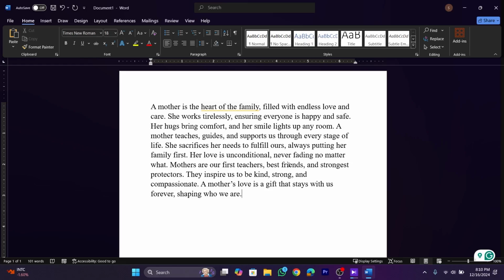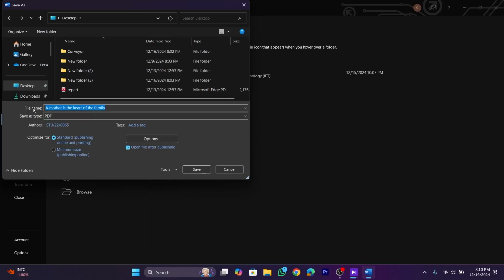Convert Word Document to PDF | Easy Step-by-Step Guide (2024)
**Title:**
"How to Save a Word Document as a PDF File | Quick & Easy Tutorial (2024)"

**Description:**
Want to convert your Word document to a PDF file effortlessly? This step-by-step tutorial shows you exactly how to save your Word document as a PDF in just a few clicks. Perfect for creating professional, shareable, and secure files!

- How to use the built-in "Save As" feature in Microsoft Word.
- Tips for selecting the PDF format and customizing save options.
- The benefits of saving documents as PDFs for sharing and printing.

📌 **Why Save as PDF?**
PDFs are universally compatible, secure, and maintain formatting across all devices, making them ideal for sharing professional or personal documents.